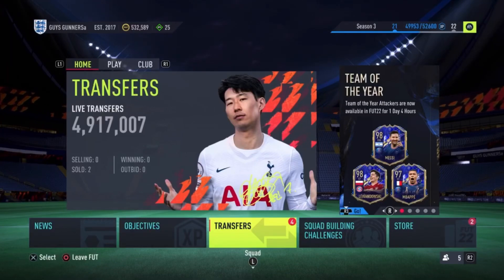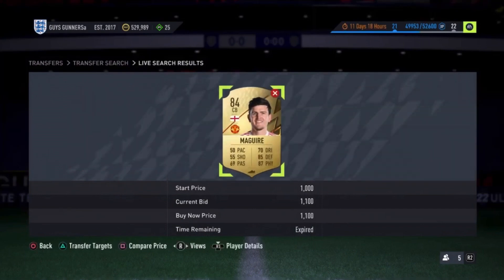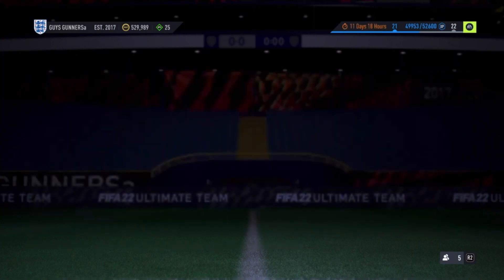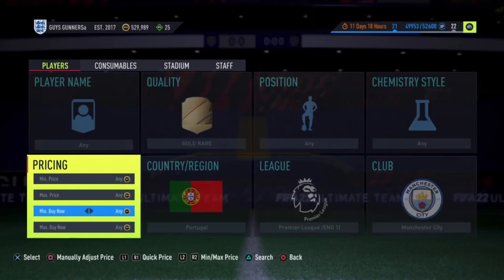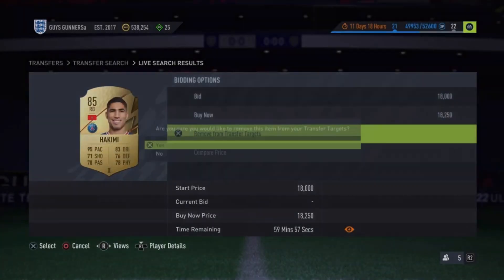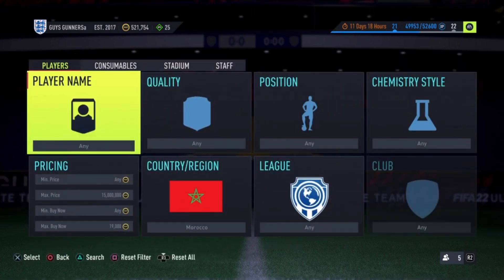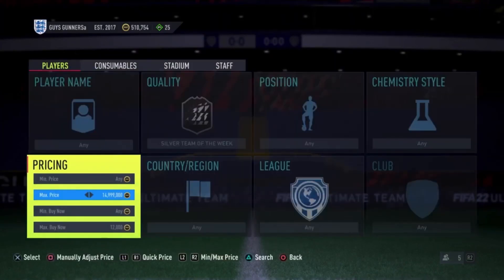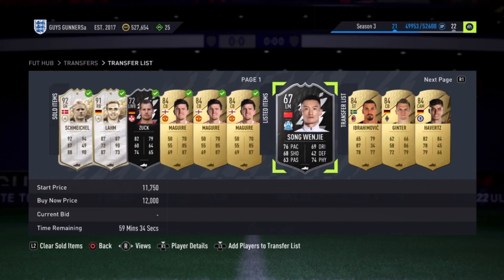THE EASIEST WAYS TO MAKE COINS DURING TOTY IN FIFA 22👀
Hi guys
In this video I’ll be showing you guys the easiest ways to make coins on FIFA 22 Ultimate Team During TOTY. I’ll show you how to make coins in FIFA 22 with the easiest trading methods/sniping filters! This FIFA 22 Trading Method Is Insane!

In this video you will be shown how to make coins in FIFA 22 During TOTY!

In this video, you could expect, FIFA, FIFA22, FIFA 22 Ultimate Team, FUT 22, FUT22, FIFA 22 TOTY, FIFA 22 Trading, FIFA 22 Trading to 1 million coins, How to make FIFA 22 Coins, FIFA 22 Trading Method, FIFA 22 Trading Tips, How to get coins in FIFA 22, easy FIFA 22 Coins, free FIFA 22 coins, Manzanocis fifa, how to get coins for toty, TOTY FIFA 22, Coins for TOTY FIFA 22 and much more!